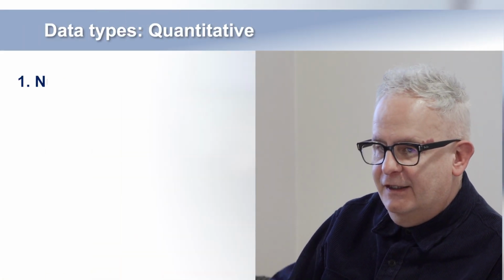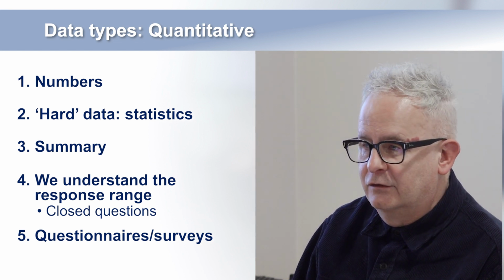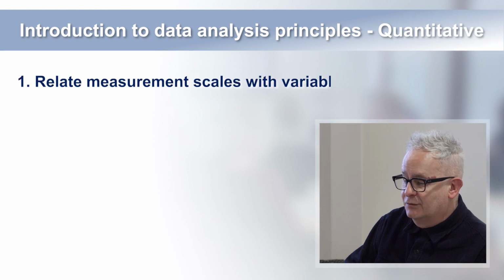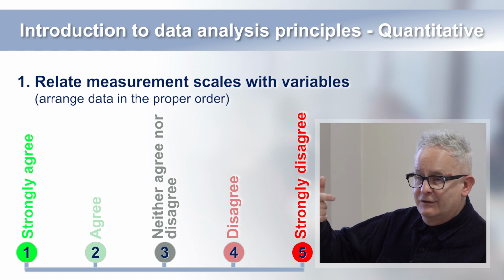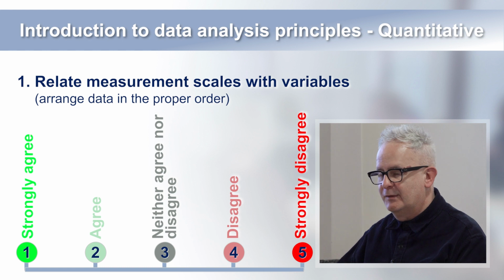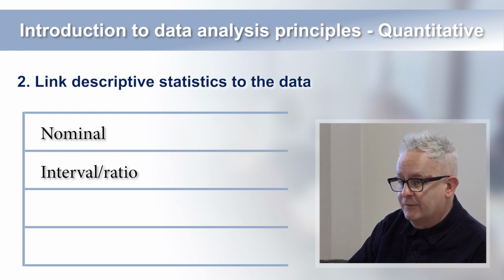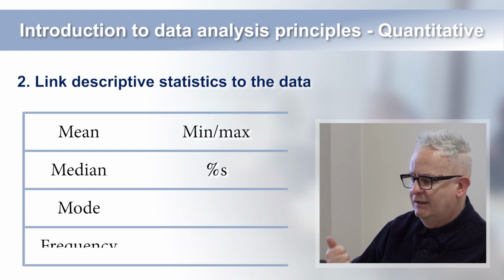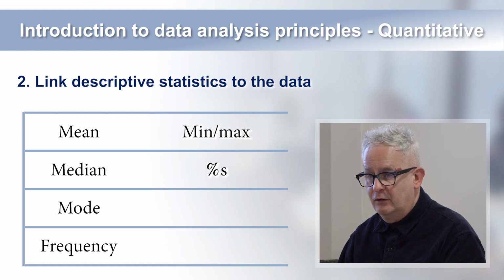NFCC Community Risk Programme Course part 2